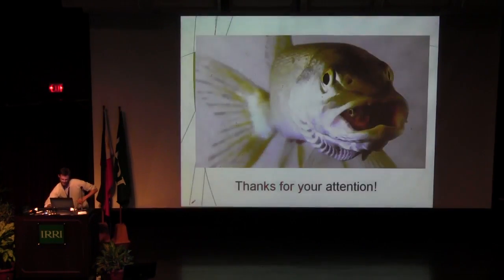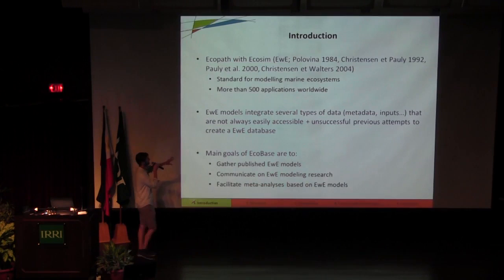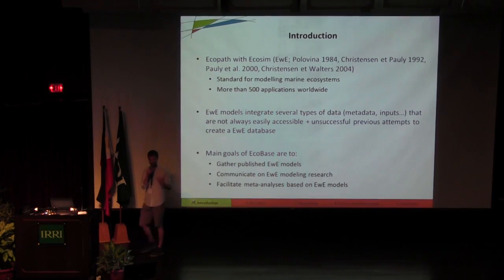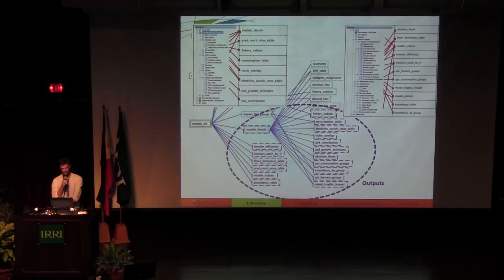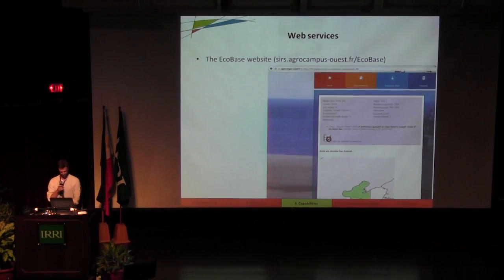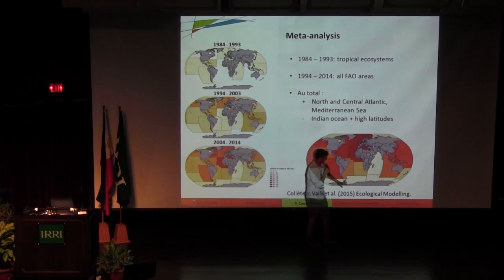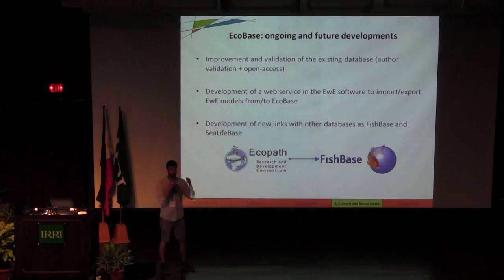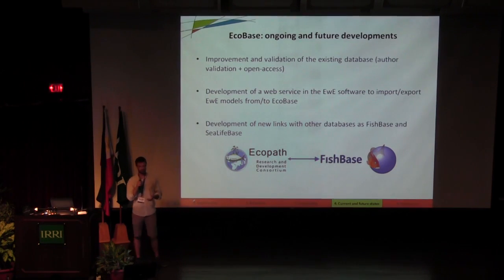EcoBase: a repository solution to gather and communicate information from EwE models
EcoBase: a repository solution to gather and communicate information from EwE models, by Dr. Mathieu Colleter
13th FishBase Symposium